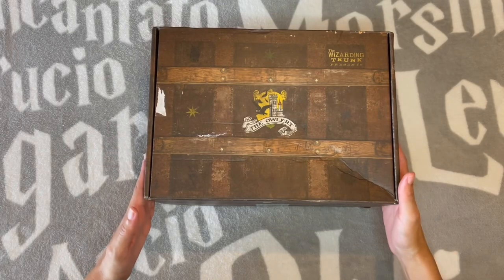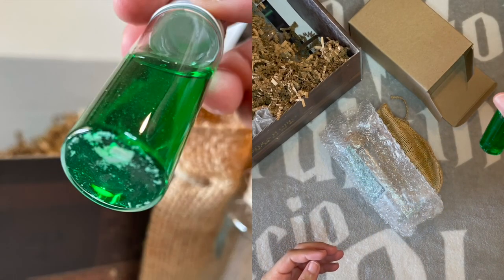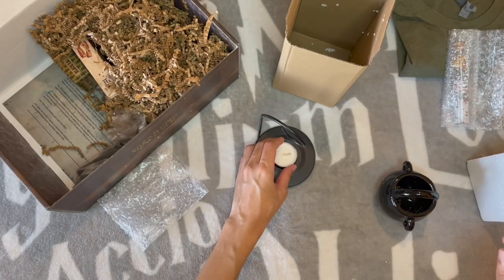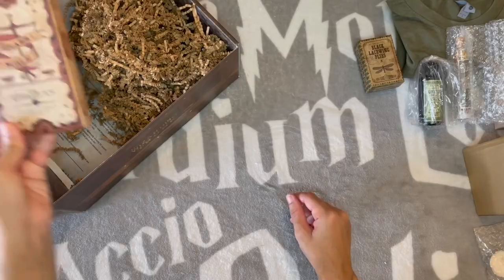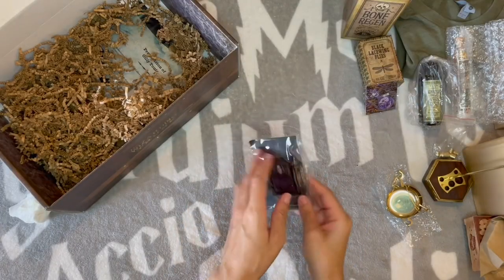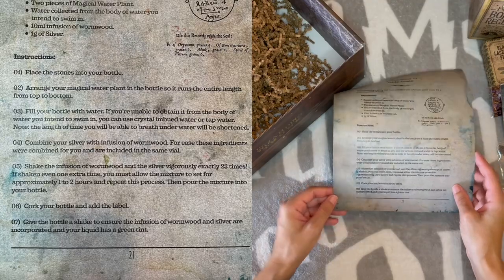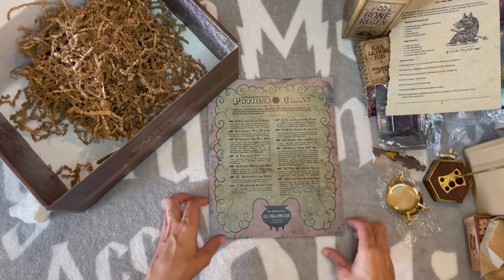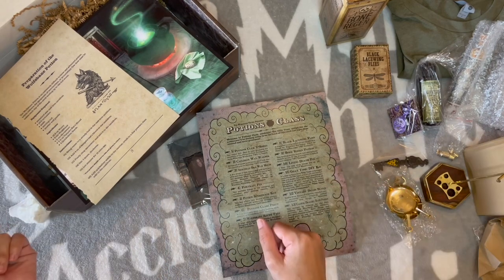The Wizarding Trunk’s Potions Class Box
The next bimonthly box from the wizarding trunk. If you want something from their shop….well it’s temporarily only selling the next keep collecting box, but should be back to normal soon. The also have their bimonthly subscriptions open so you can sign up if you want! Both the shop and the subscription sign up are linked below.